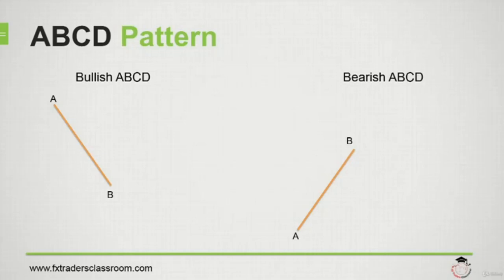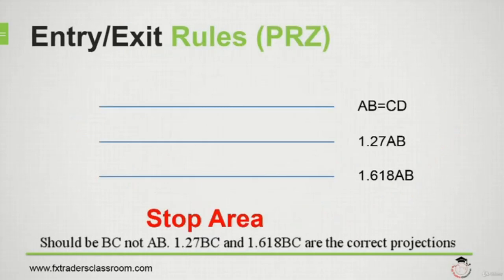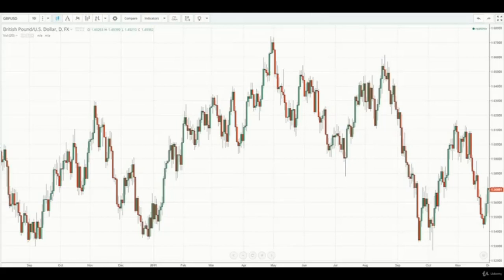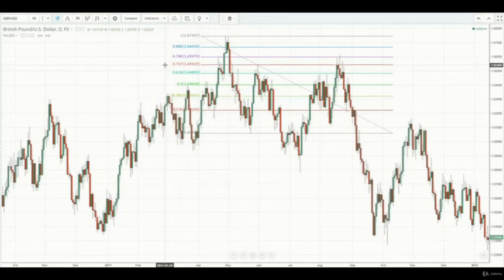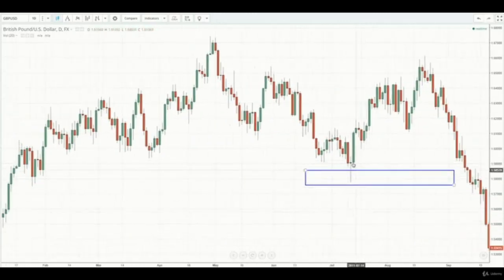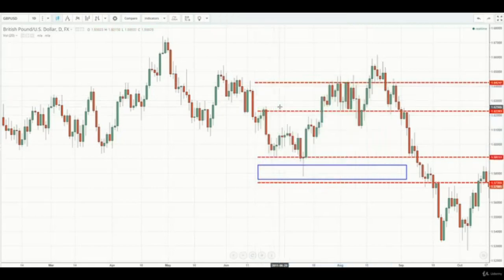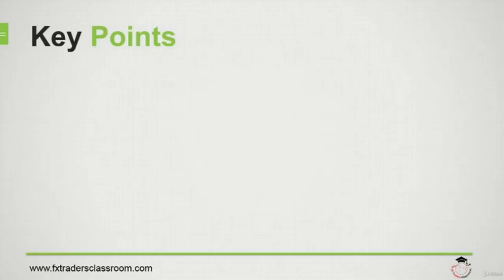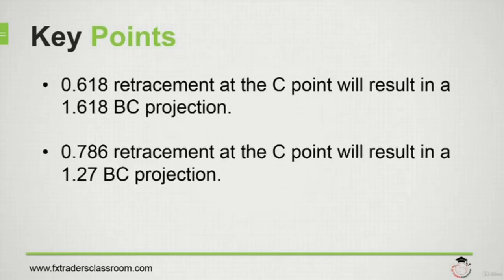Harmonic Pattern (Vol.1 of 10) The ABCD Pattern